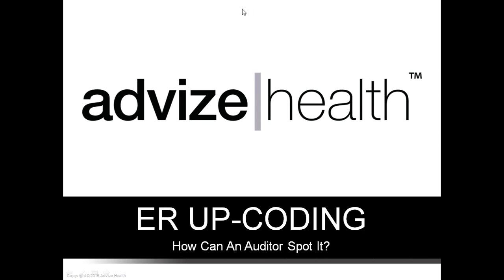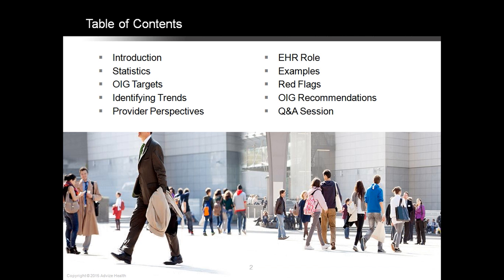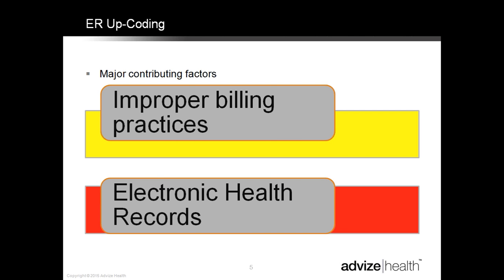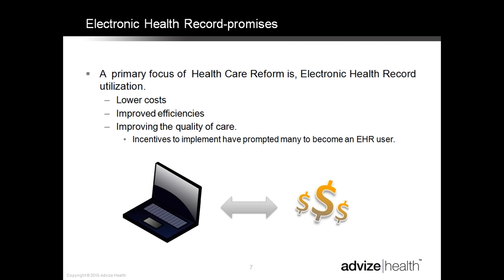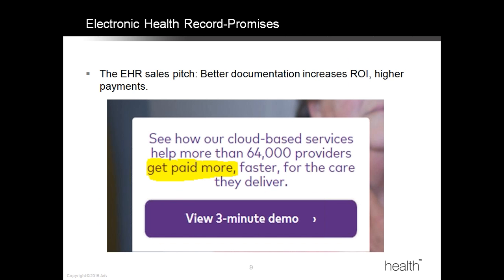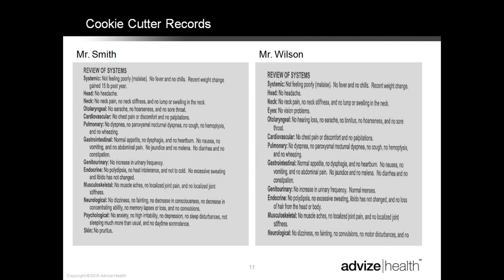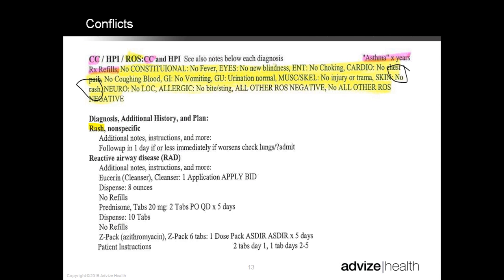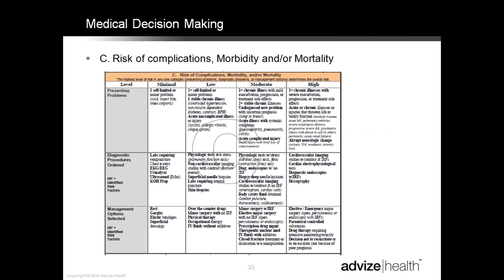Advize Health ER Up-Coding Webinar 11/10/2015